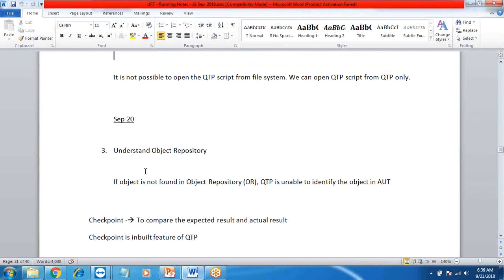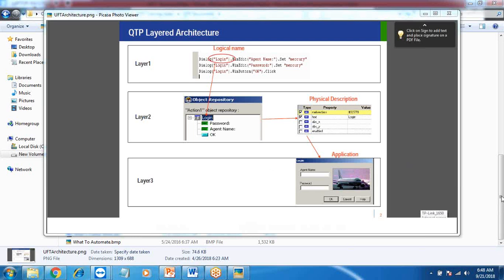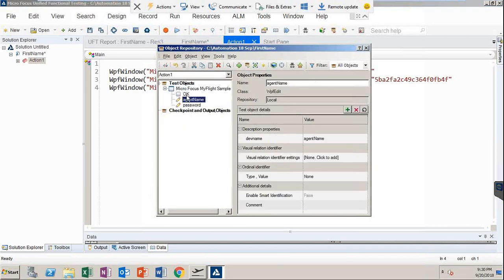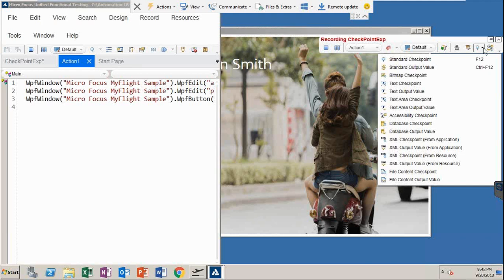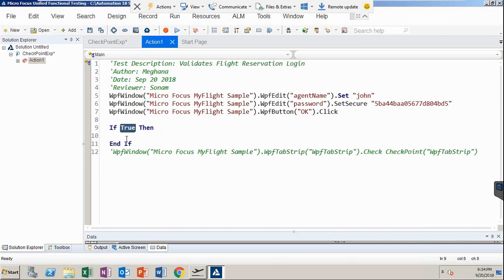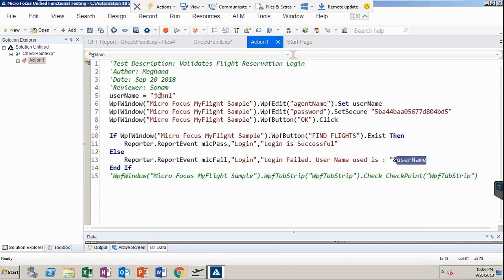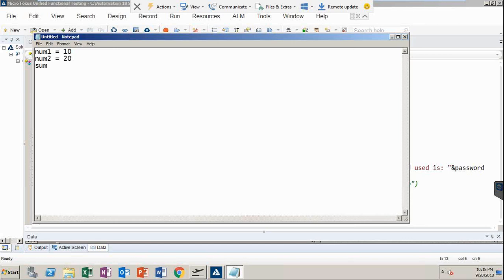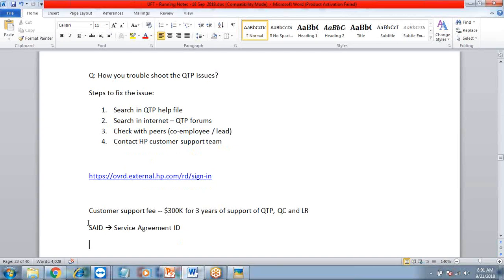UFT OR & CheckPoints